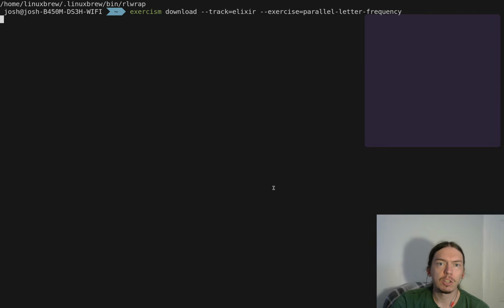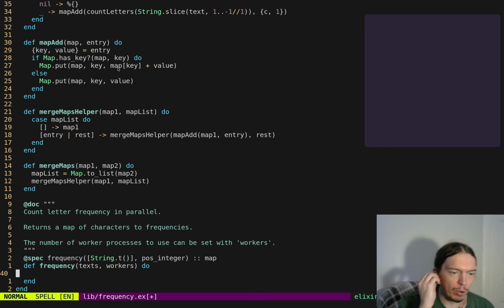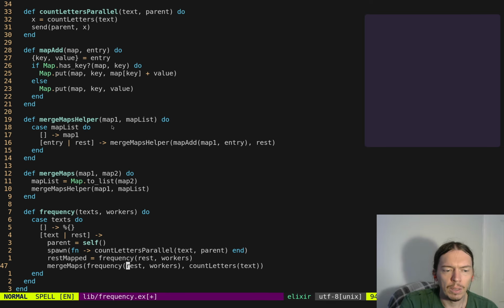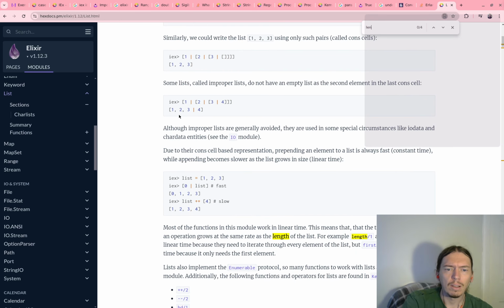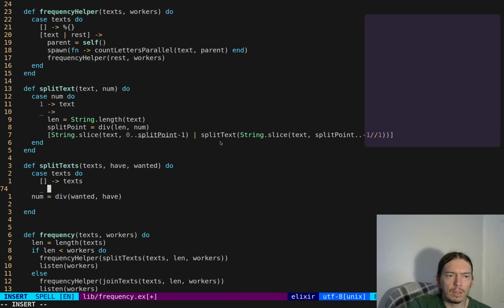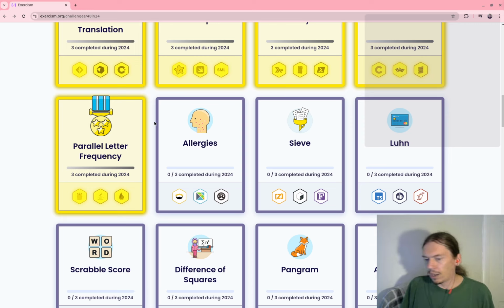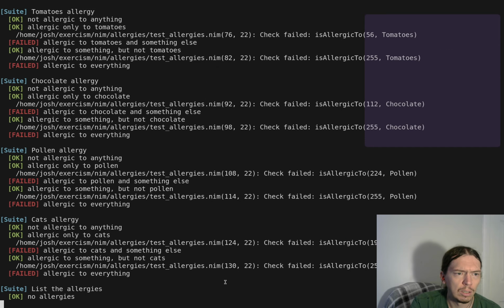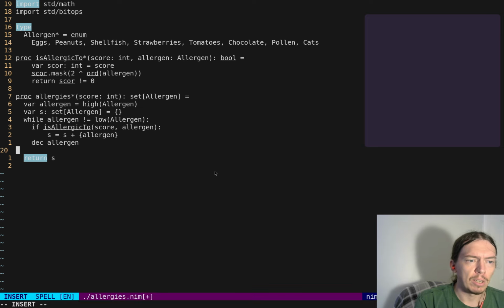🦈 exercism 48in24 day 4 🤪 take two